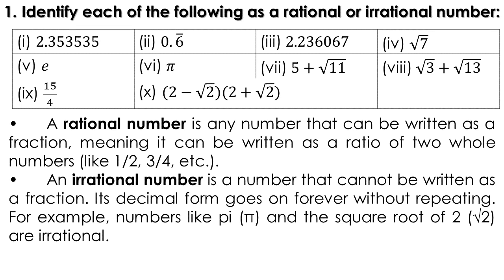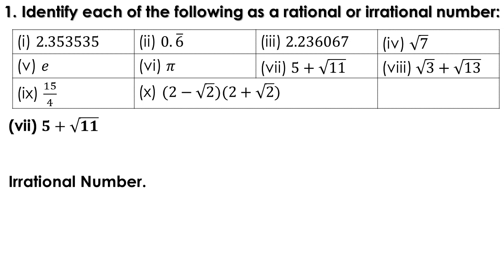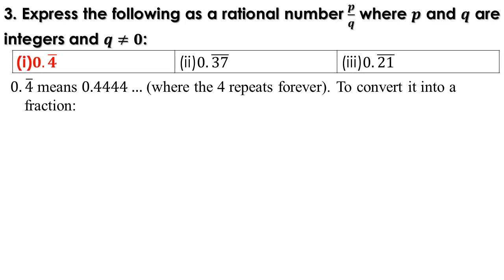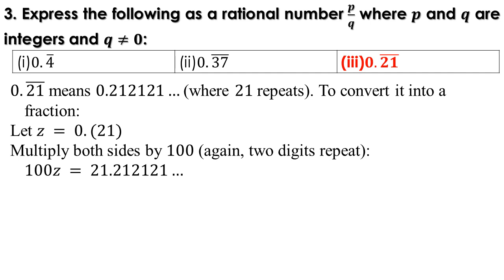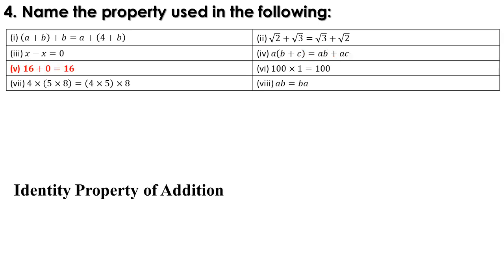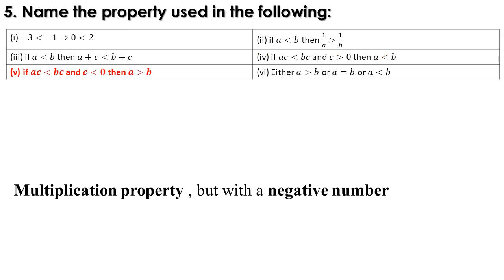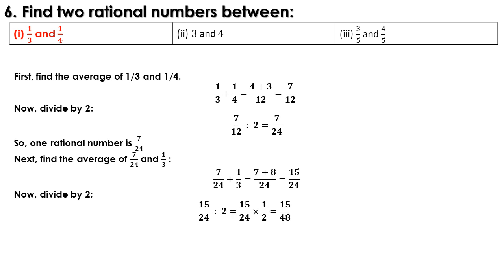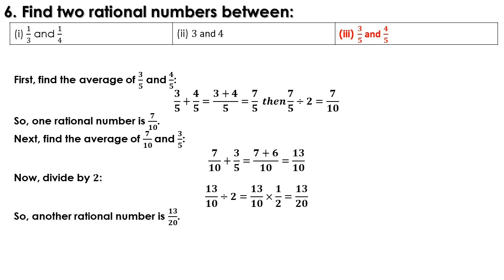Class 9 Math Exercise 1.1 | Rational vs Irrational Numbers Explained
"Welcome to this in-depth math tutorial for Class 9 students! In today's lesson, we’re covering Rational vs Irrational Numbers as part of Exercise 1.1. We break down what makes a number rational or irrational with simple explanations and examples like π, √2, repeating decimals, and more. Watch as we solve problems step-by-step to help you master these concepts for your exams!
🔹 Learn how to identify rational and irrational numbers 🔹 Step-by-step explanations for Class 9 Math Exercise 1.1 🔹 Examples of real-life irrational numbers like π, √2, and more 🔹 Easy-to-follow tips to ace your Math assignments